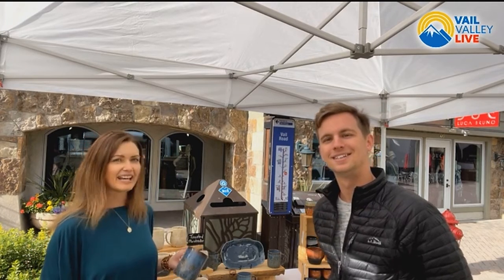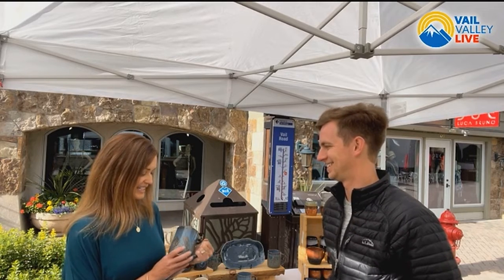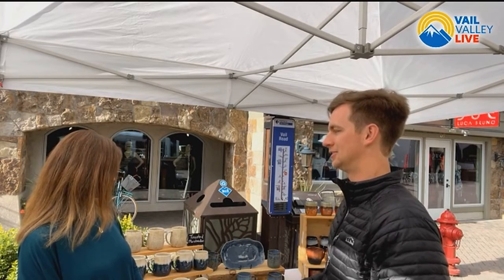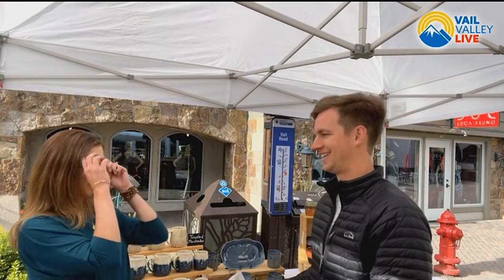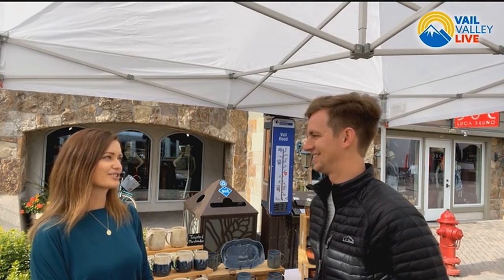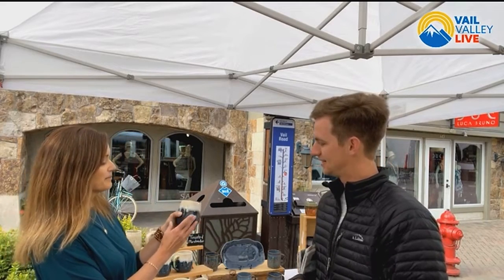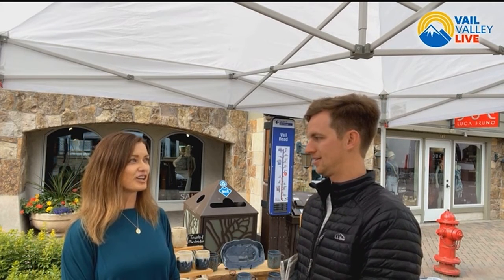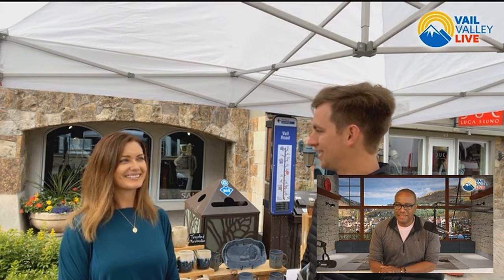Vail Farmers Market and All Things Ceramics With Mountain Mud Ceramics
Cameroon chats with one of the owners of Mountain Mud Ceramics at the Vail Farmers Market to learn about all the amazing crafts they have for sale!